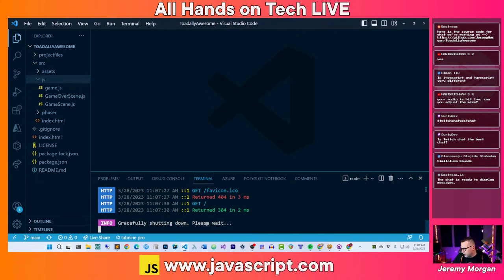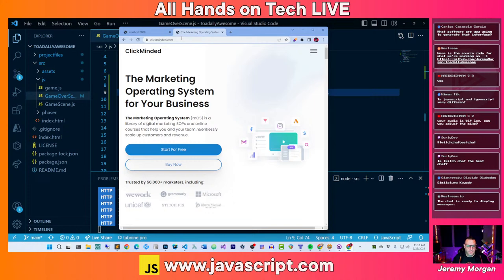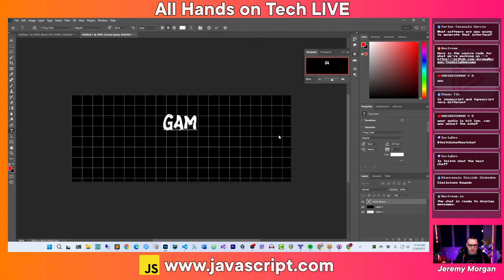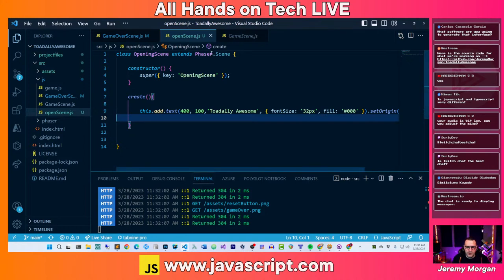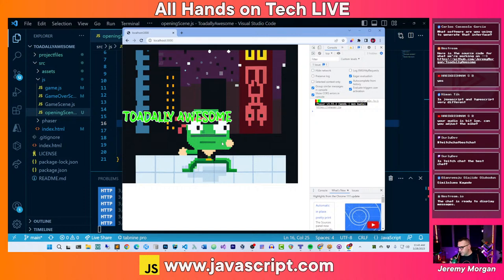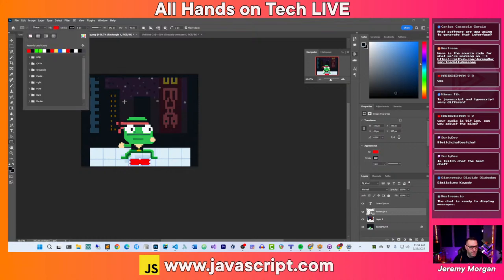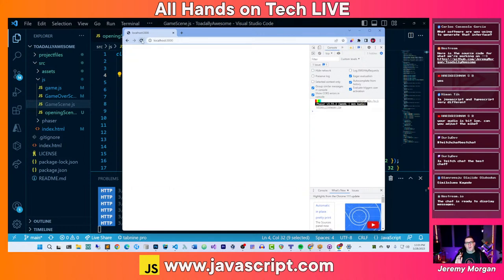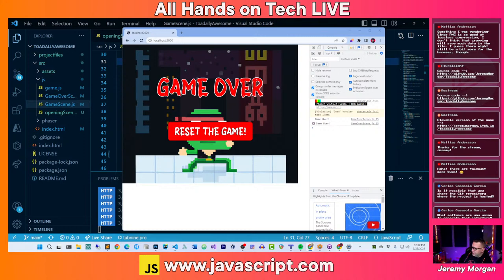Let's Build a JavaScript Game!